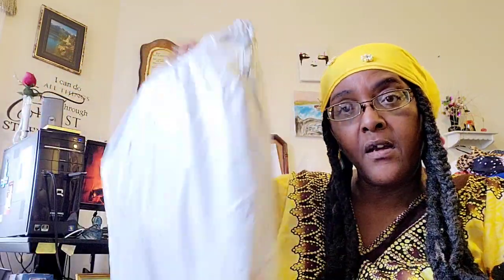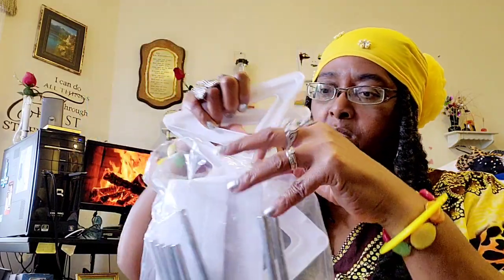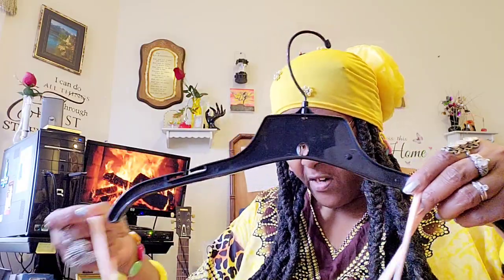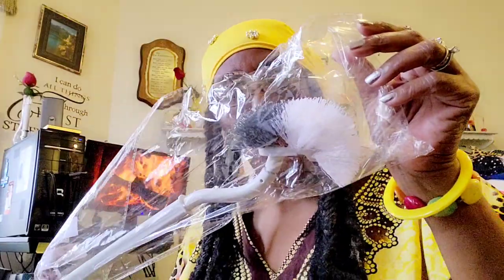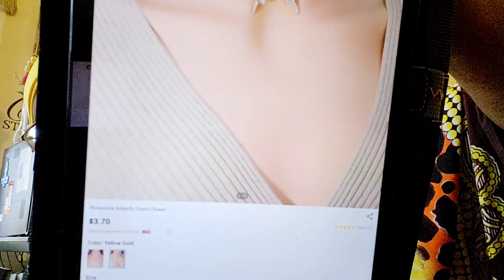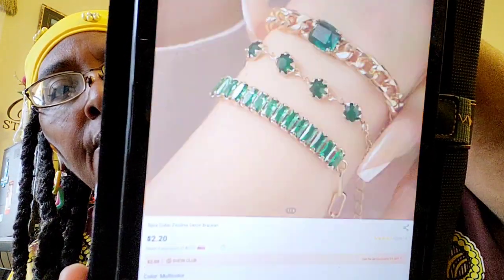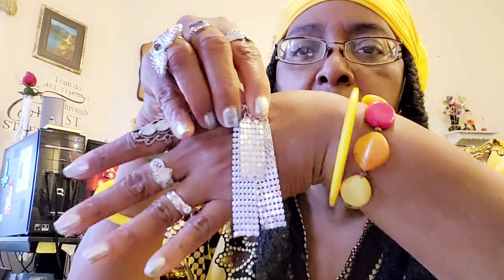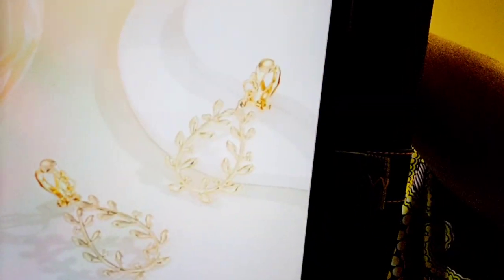Another SHEIN Haul FEATURING MY FIRST BROKEN ITEM!/Catchietales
In this video you will see a host of AMAZING Jewelry/Clothing/and House Gadgets that you too can buy at cheap affordable prices at Shein.com or on their app. However, Buyer BEWARE of the CHEAP PLASTIC Shoe Racks!